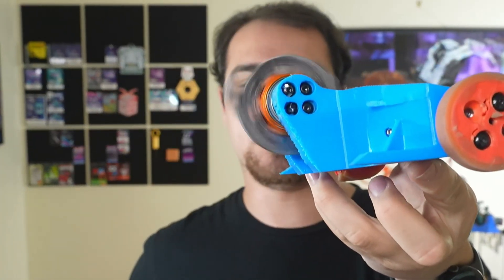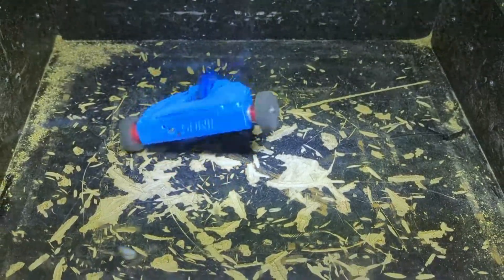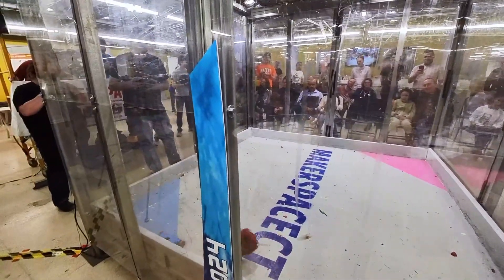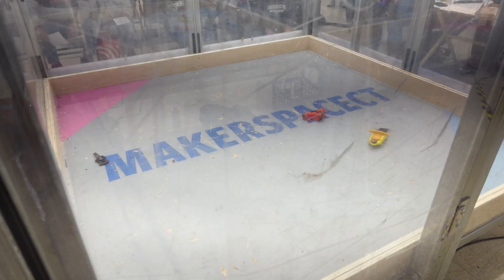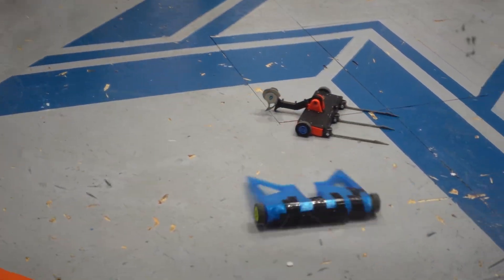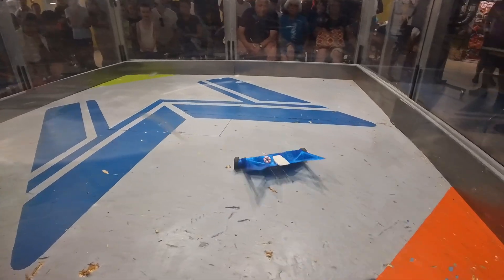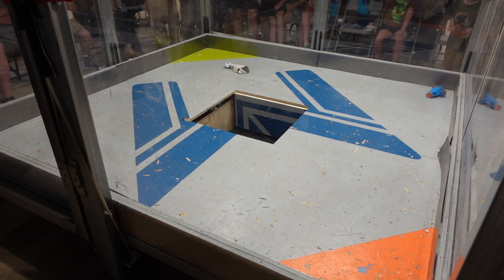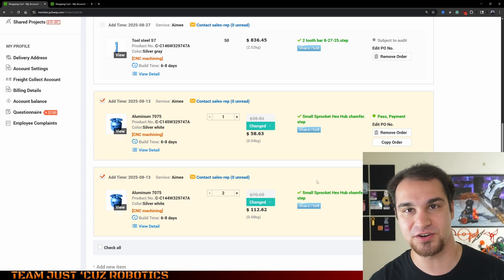My Combat Robot's Worst Nightmare...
Those well-versed in robot combat lore know that pits are a common arena hazard in many UK competitions, but they are a rare and dangerous enemy here in USA. Will Sonic survive or fall prey to the trap door of doom?

00:00 - Start
00:37 - Speed of Sound!
01:03 - Sonic V1
03:29 - Sonic V2
05:58 - Final Details
06:29 - More Exciting...
07:05 - Fight 1 - Pool Clooney
07:52 - Fight 2 - Sketch
08:17 - Fight 3 - Rabbot
08:56 - Fight 4 - Cheddar Goblin
09:23 - SPONSOR PCBWAY
10:06 - Where To Now?